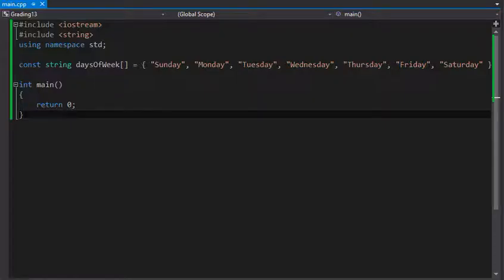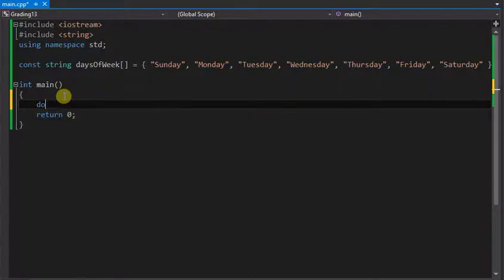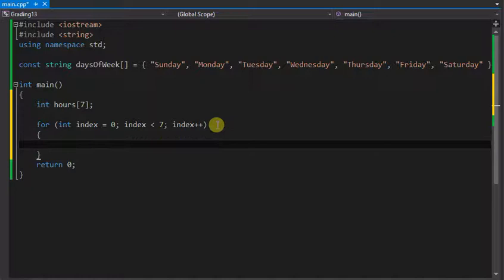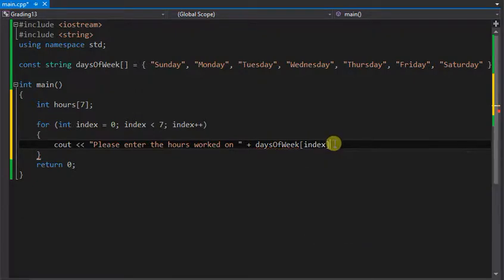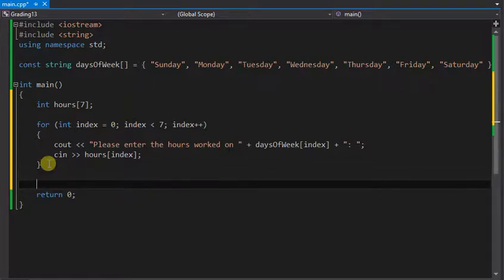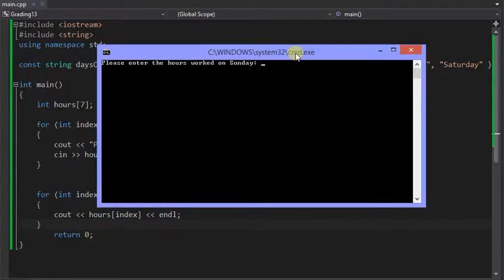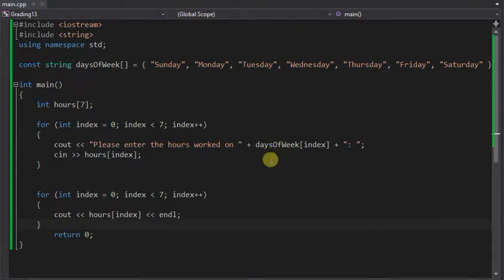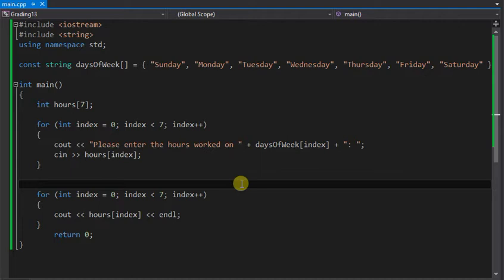Working with Parallel Arrays